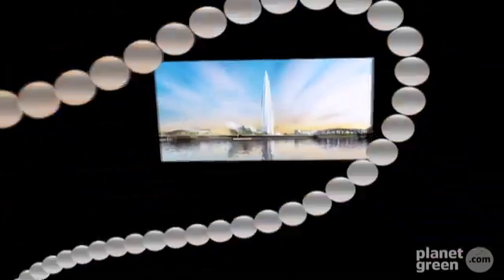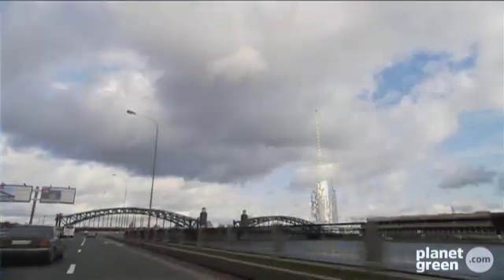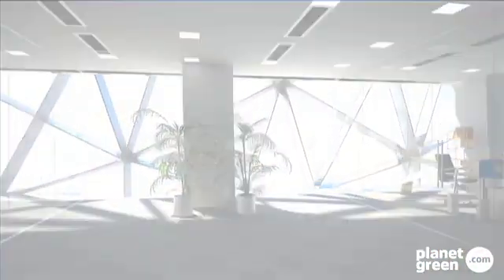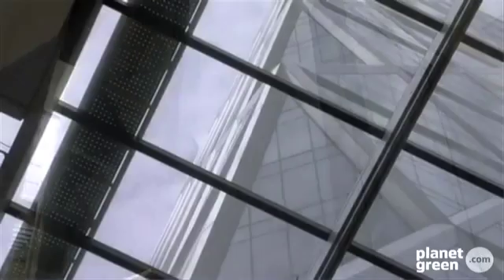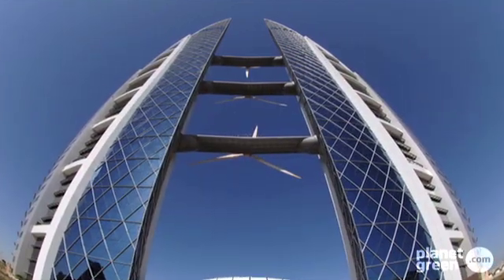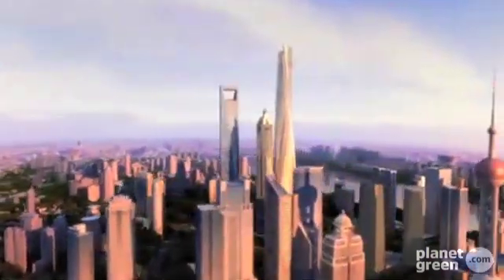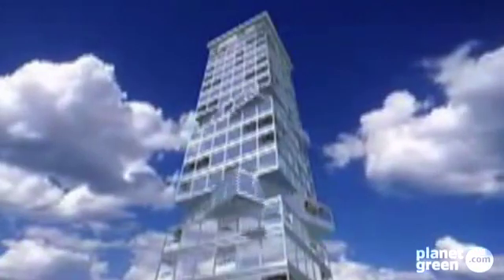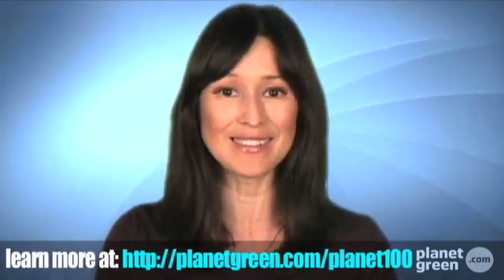Planet 100: 5 Skyscrapers Pushing Green to Towering New Heights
There's no better way to fight urban sprawl, it seems, than to build up. Indeed, modern super-towers have the opportunity to become entire communities with space to live, work, shop, and relax. Planet 100 rounds up the top five skyscrapers pushing green to towering new heights.